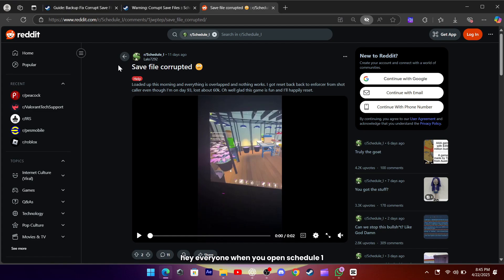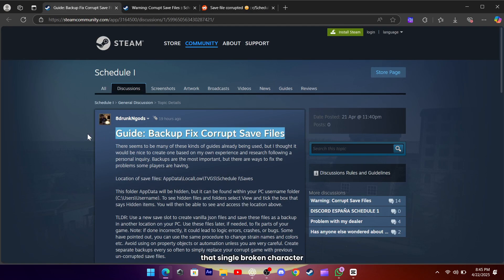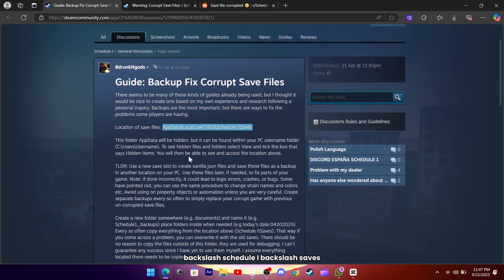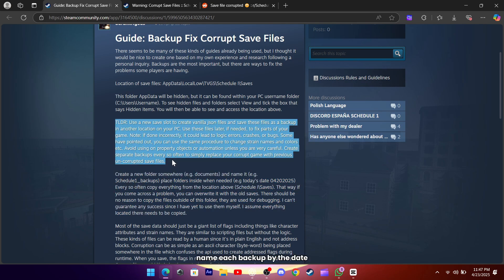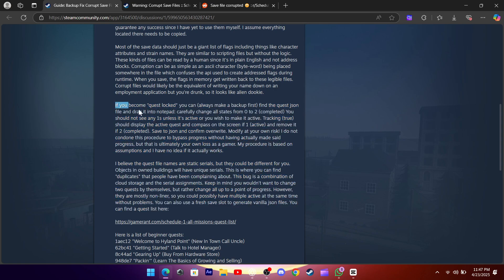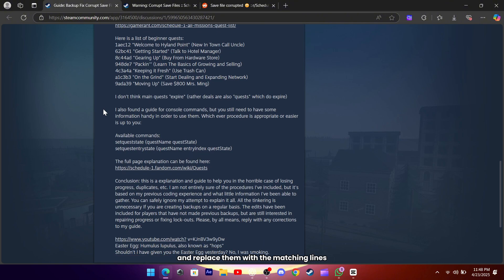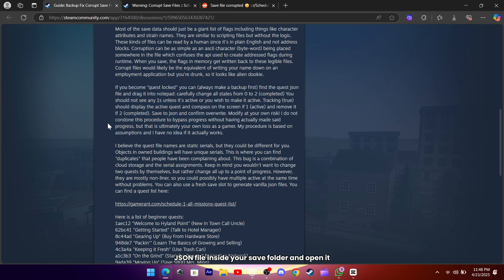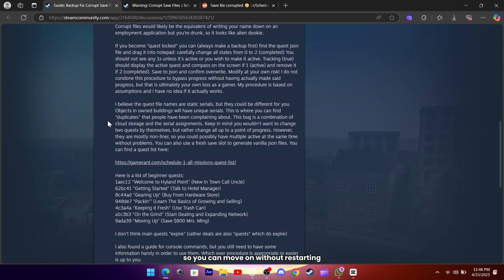Fix Corrupted Save File in Schedule I - Save Game Location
Have you ever opened Schedule 1 only to find your character back at level 1, your items gone, or your quest completely stuck? That means your save got corrupted. Don’t worry—I’ve got your back!

In this video, I’ll show you simple, step‑by‑step solutions to recover your progress and prevent future issues. Let’s get your game back on track! 🎮✨

Quick Fix Steps:

Enable hidden items in File Explorer and find your saves folder.
Copy the entire “saves” folder to a safe backup location after each play session.
If corruption hits, delete the bad save folder and paste in your latest backup.
No backups? Start a new game slot to get clean JSON files, then replace broken parts manually.
Open your quest JSON, change all state values to “2” to mark missions complete.
For bungalow glitches, delete the “objects” folder to rebuild fresh.

By following these easy steps, you’ll never lose hours of gameplay again. Always remember to back up before editing anything! 👍